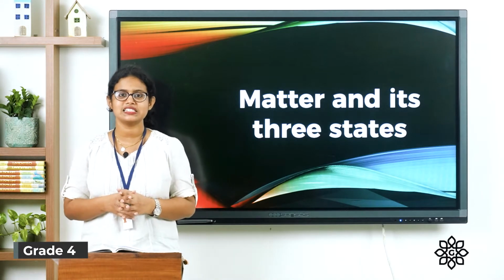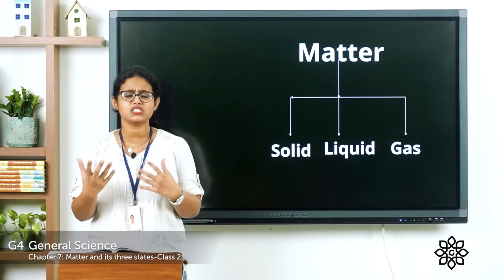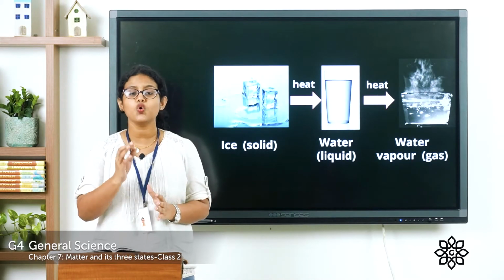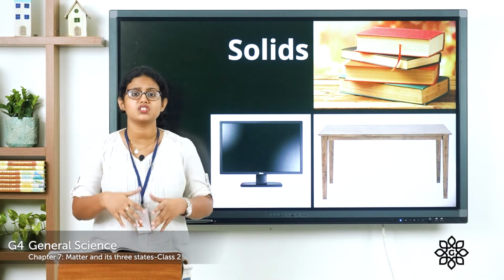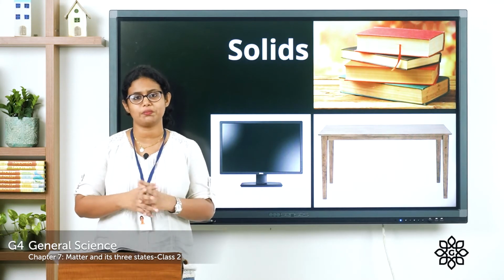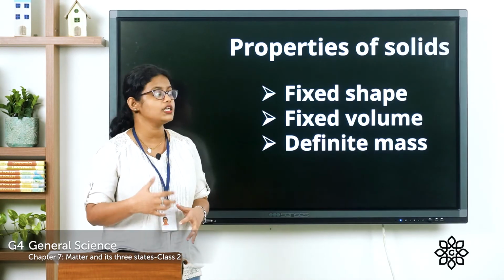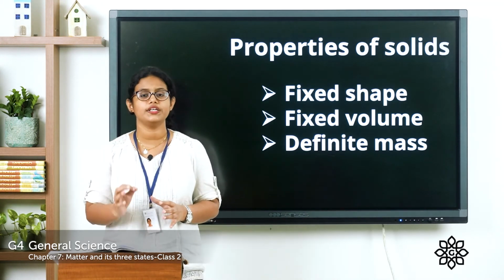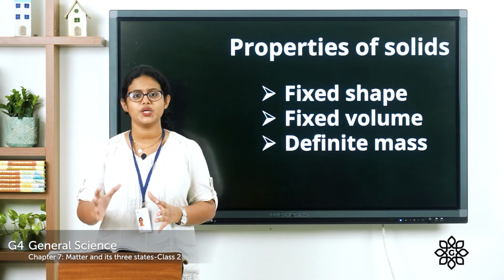Grade 4 General Science Chapter 7 Class 2 Three states of matter, Solid and its properties